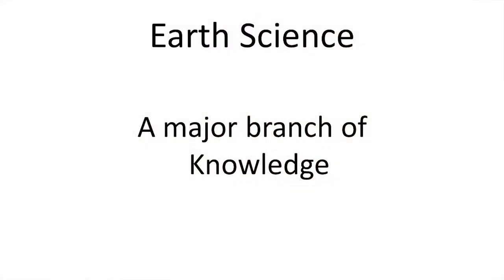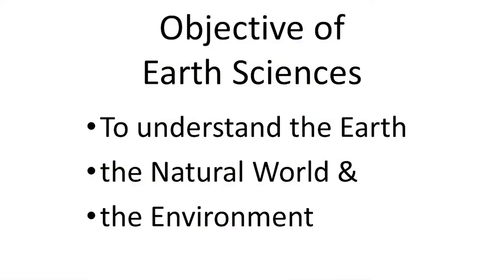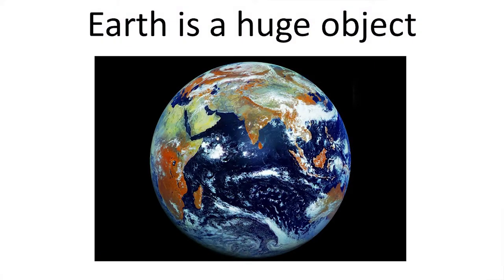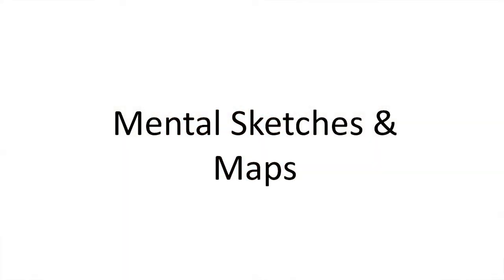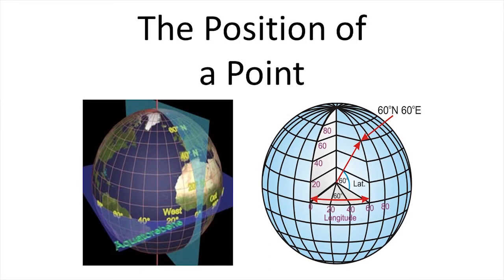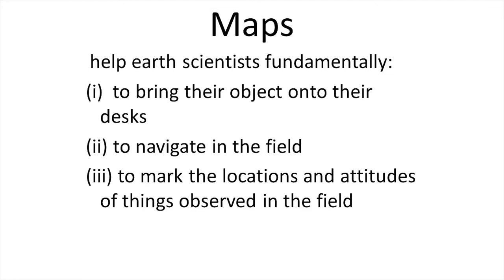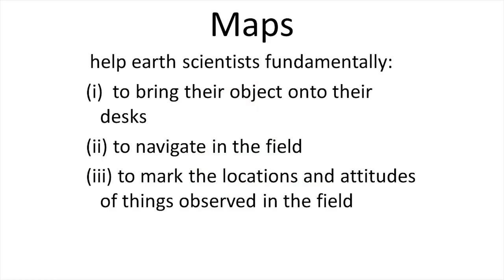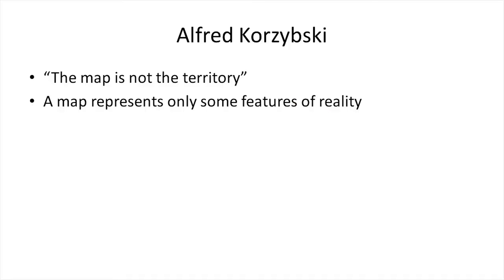Prof. KNP Raju | Maps, Aerial Photos & Satellite Imagery in Earth Science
Banaras Hindu University